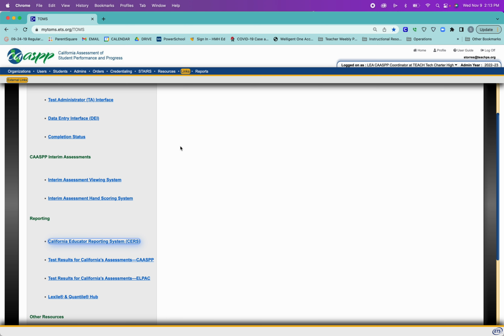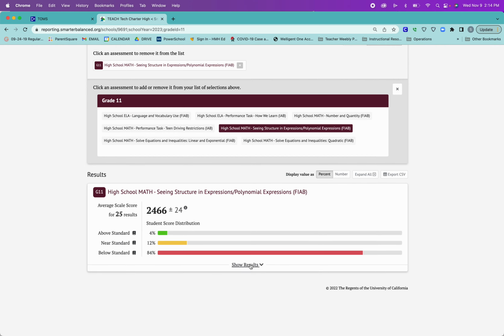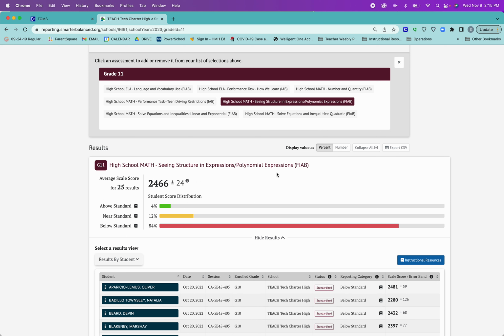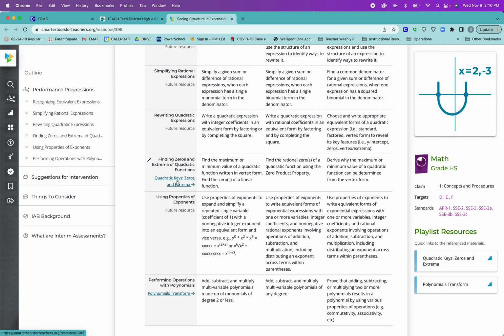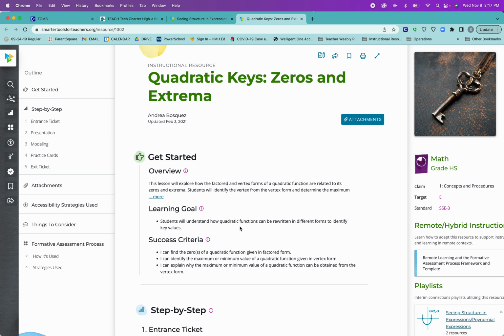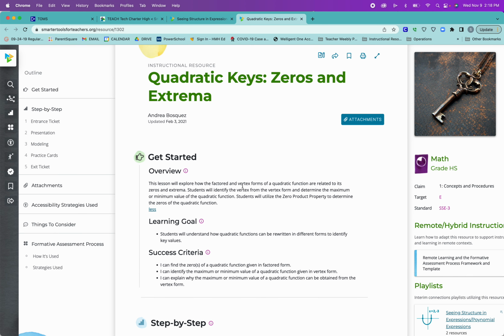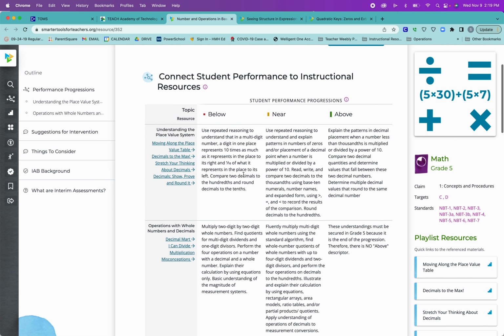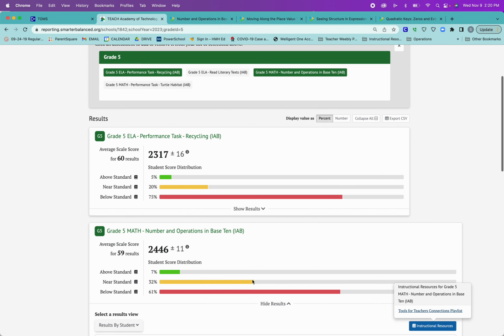How To: Find Relevant Resources In Tools For Teachers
Tools for Teachers has a myriad of resources to support your instruction.

Instructional Resources
Formative Strategies
Accessibility Resources
Professional Development
Interim Item Portal